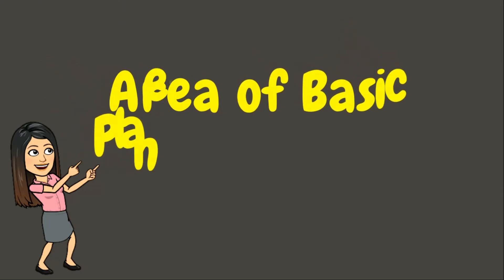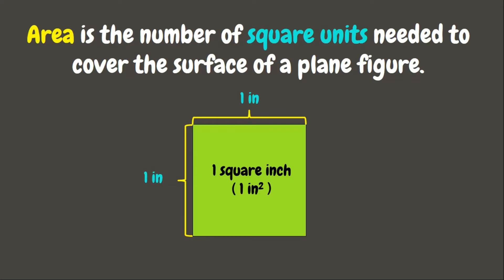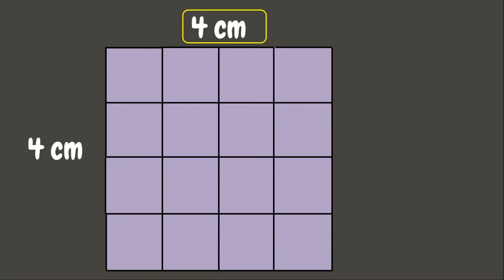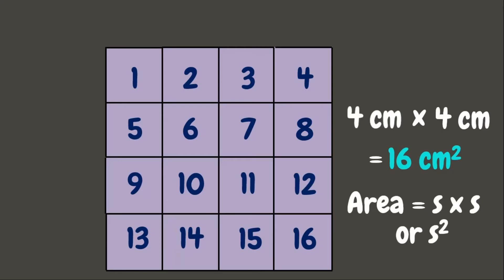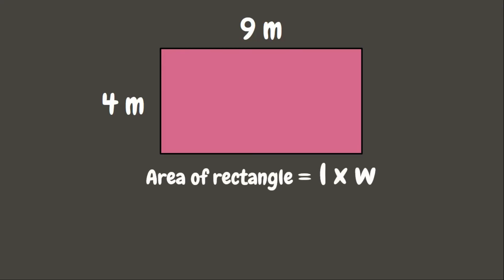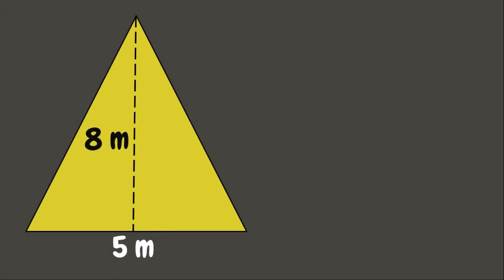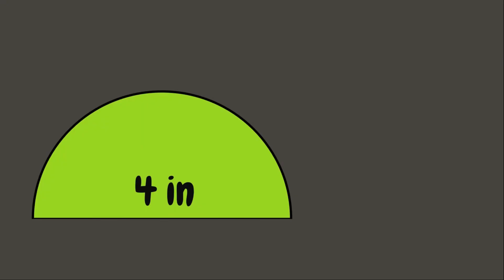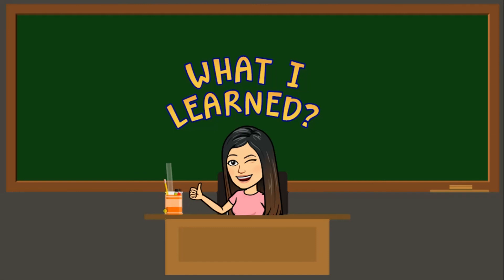AREA OF BASIC PLANE FIGURES | GRADE 6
Objective: This video aims to help you learn how to solve for the area of a square, rectangle, triangle, circle, and semicircle.